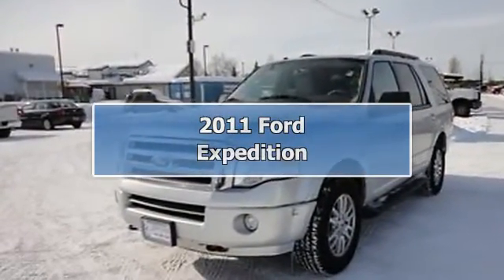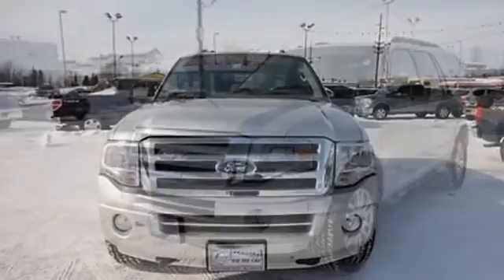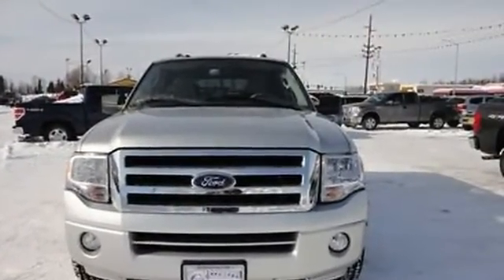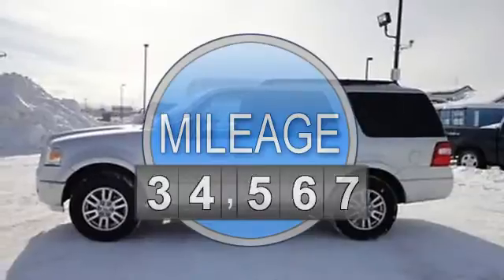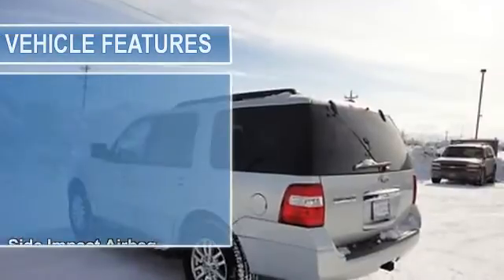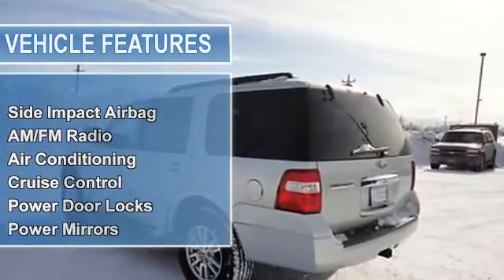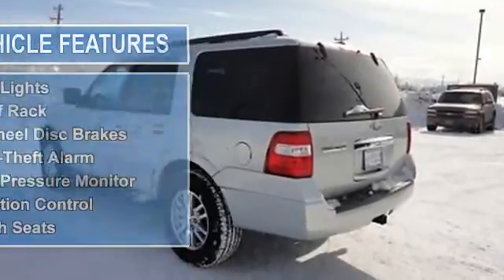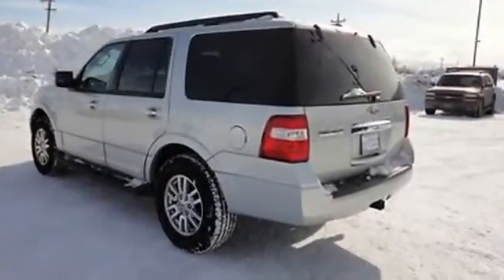2011 Ford Expedition - Cals Park -n- Sell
900 E. Dowling Rd

For Sale: 2011 Ford Expedition
VIN: 1FMJU1J50BEF19060
Engine: 5.4-Liter 8-Cylinder 310HP
Drivetrain:
Transmission: automatic
Mileage: 11,136
Color: SILVER (exterior)  (interior)

Features:
2011 Ford Expedition S U V. This vehicle features the following equipment: automatic, 5.4-Liter 8-Cylinder 310HP, Side Impact Airbag, A M/FM Radio, Air Conditioning, Cruise Control, Power Door Locks, Power Mirrors, Power Steering, Power Windows, Rear Window Defroster, Tilt Steering Column, Fog Lights, Roof Rack, 4-Wheel Disc Brakes, Anti-Theft Alarm, Tire Pressure Monitor, Traction Control, Cloth Seats